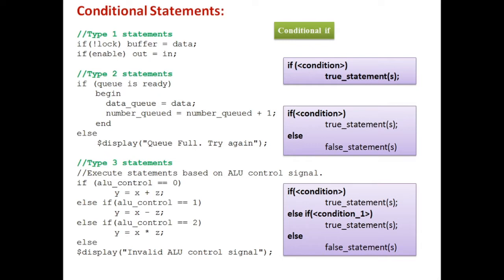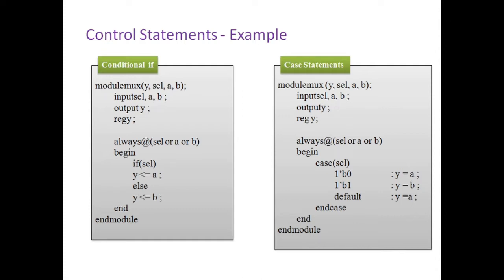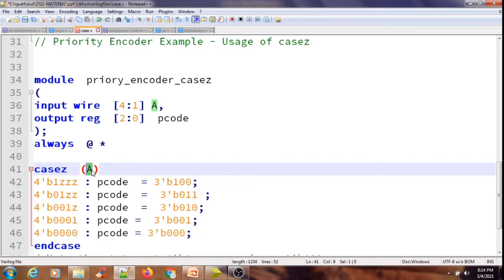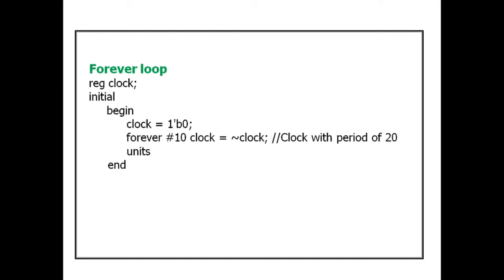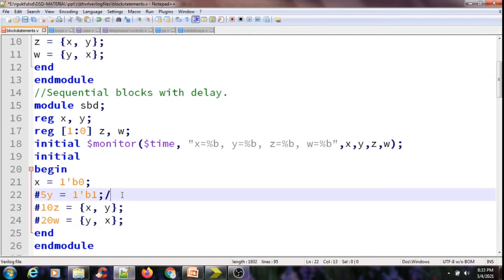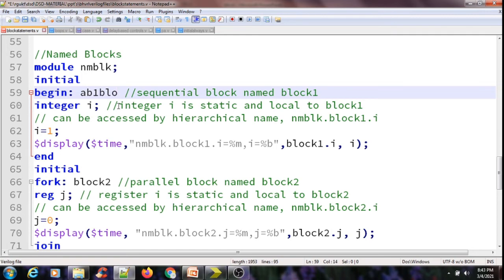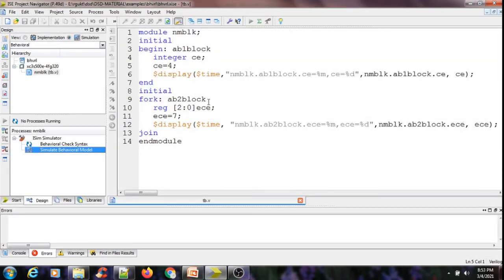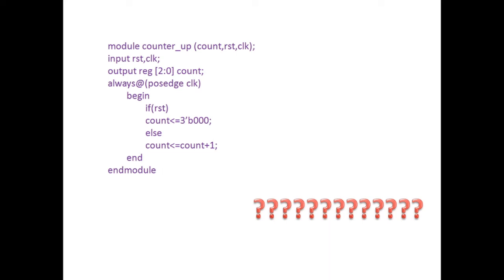13 Behavioral Design 2